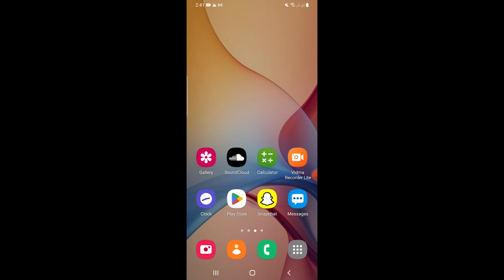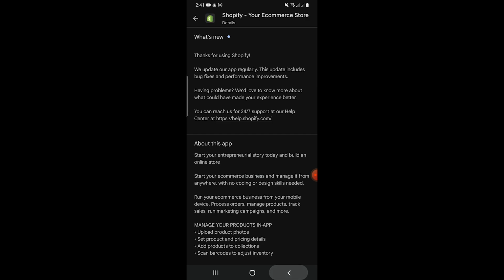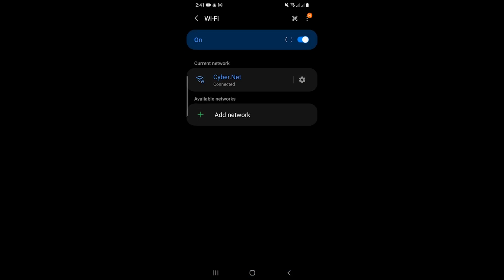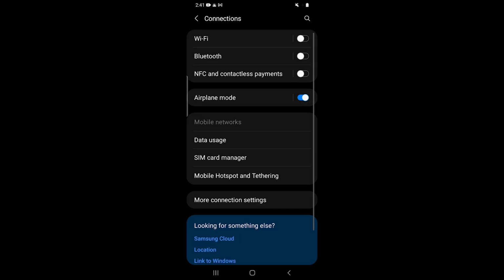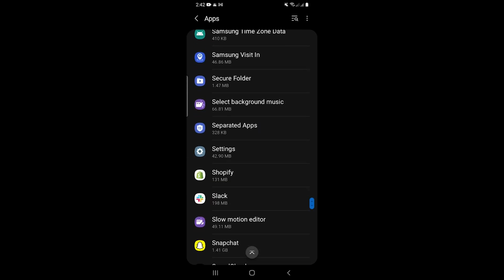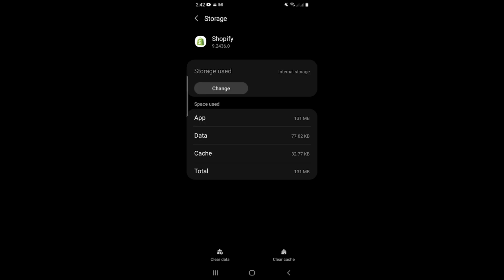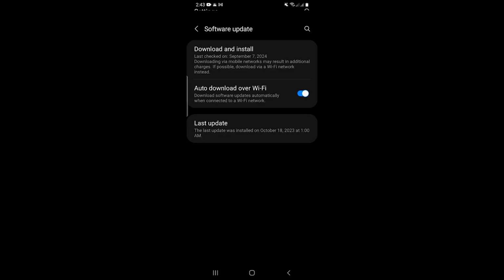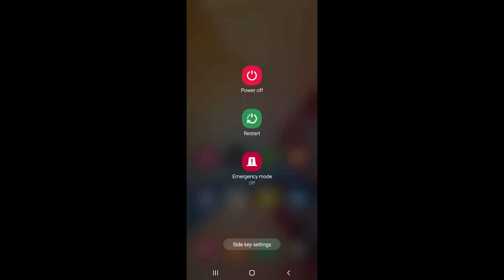UPDATED 2025! How to Fix Shopify Product Description Not Showing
How to Fix Shopify Product Description Not Showing 2025